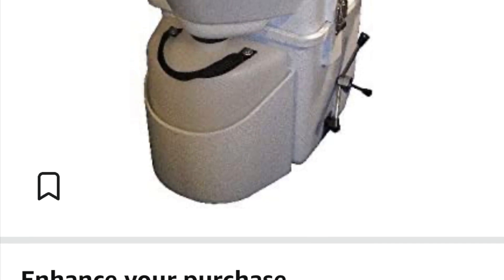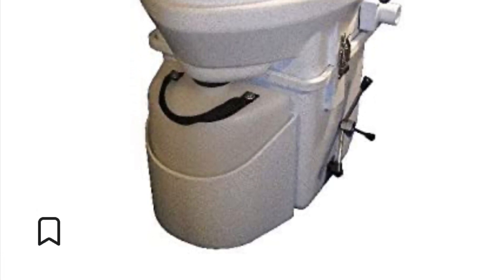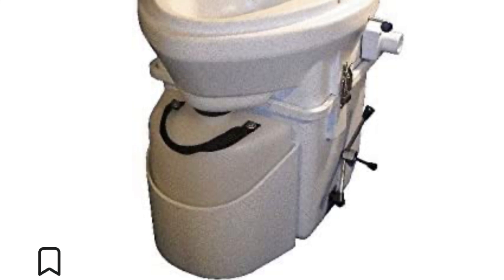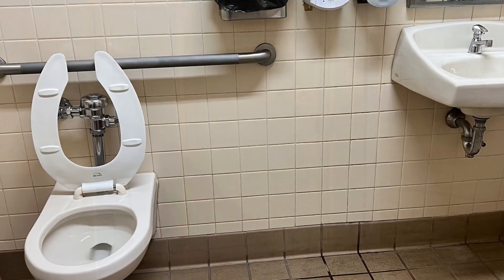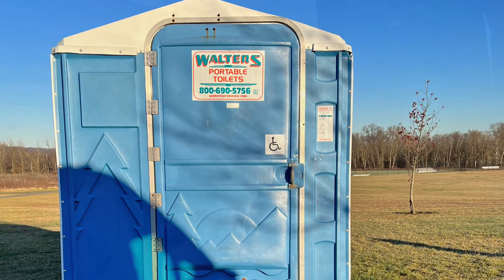Toilet options for van life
Here are a few options for van life toilets ,from expensive , middle and low cost range.

High cost Natures head.

Mid cost Porta Potti 365

Low cost Luggable Loo

Double doodie bags